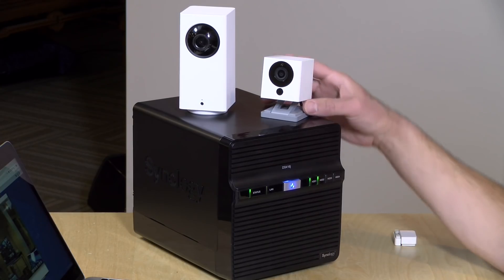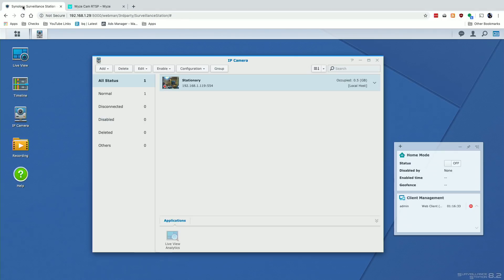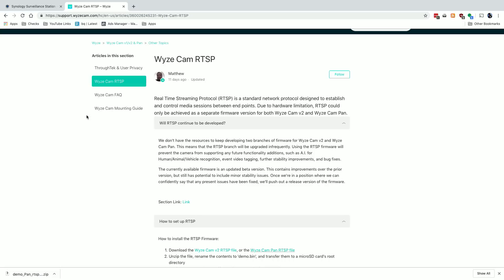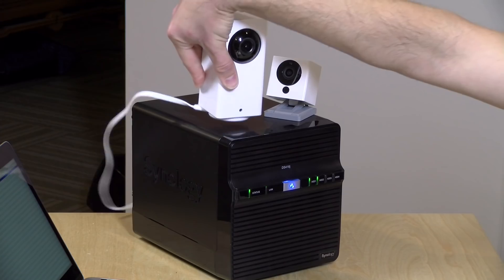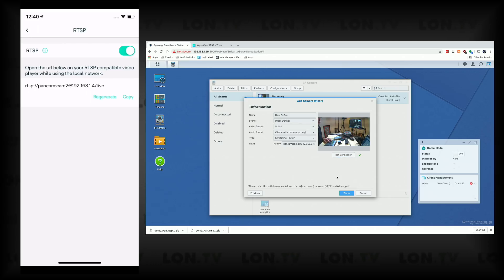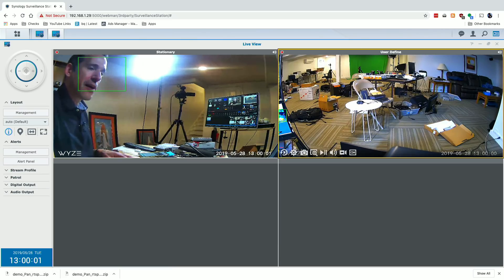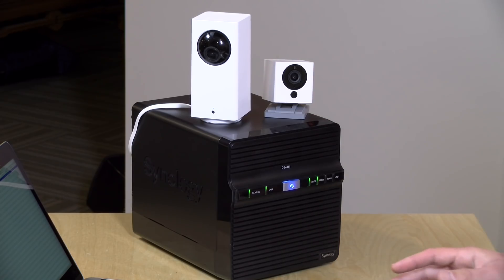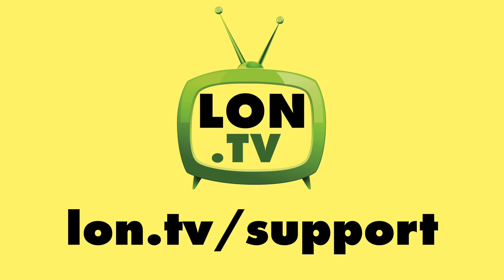How to Set Up Wyze Official RTSP Firmware : Use Wyze Cams with Network DVRs!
VIDEO INDEX:
0:00 - Intro
01:23 - Firmware Support
02:19 - RTSP and Synology
04:54 - How to Install the RTSP Firmware
07:31 - RTSP Camera Setup
09:37 - Pan Cam Functionality
11:28 - Setting Up Static IP Address on Camera
14:47 - Restoring Previous Firmware
15:38 - Final Thoughts